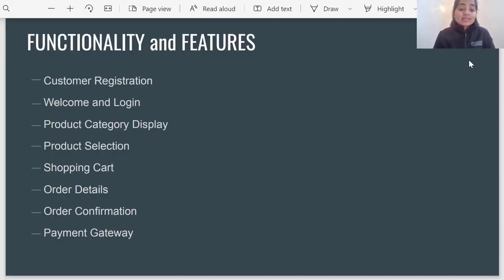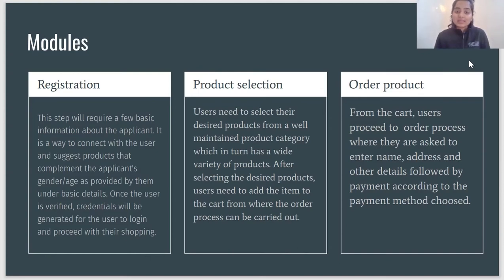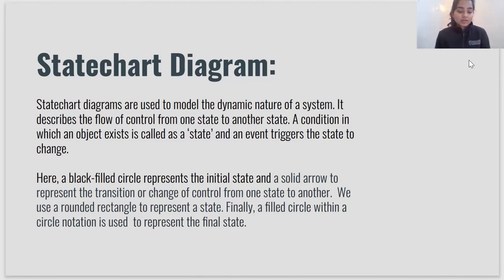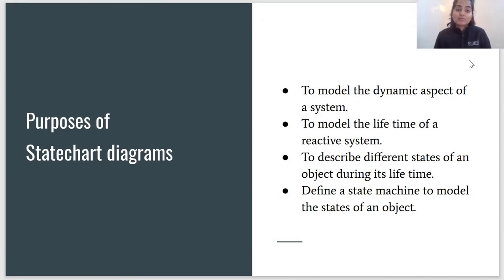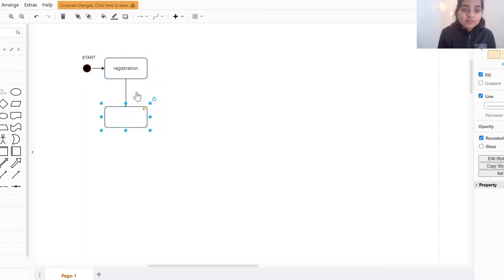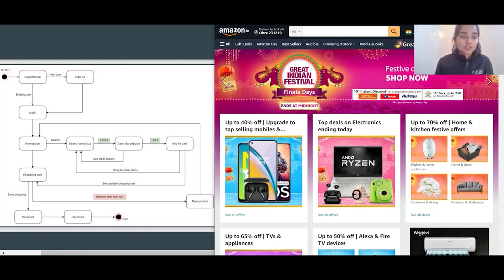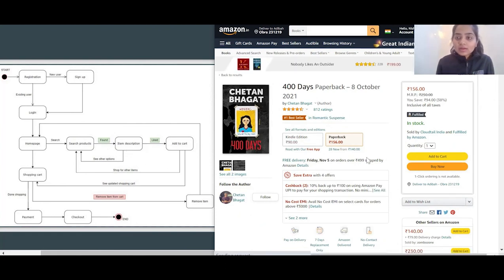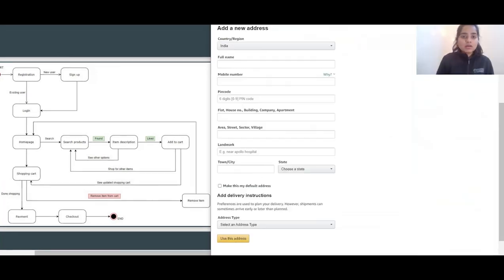SAAD DA | Case Study: Online Shopping Application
ADIBAH SAYEED
20MIS0200